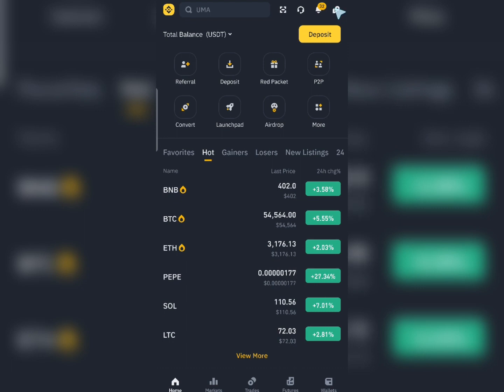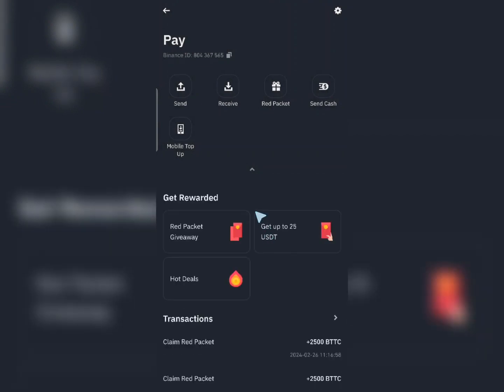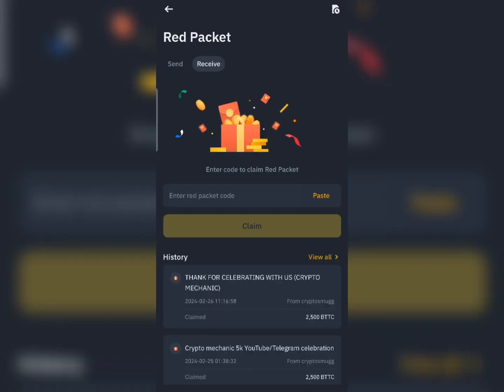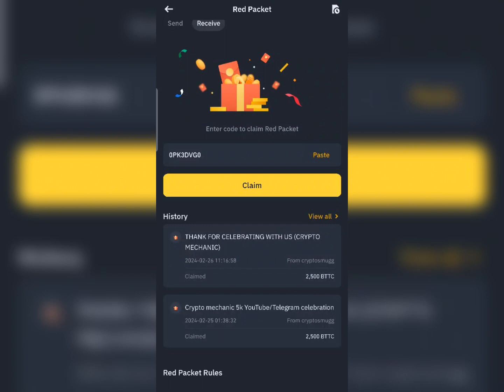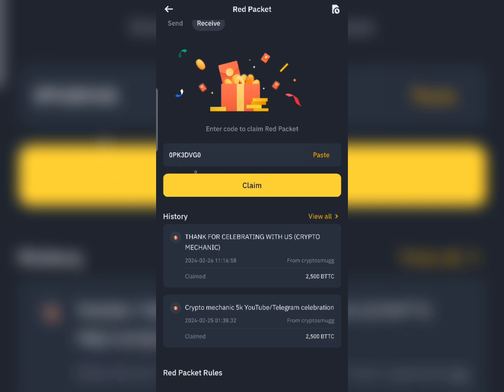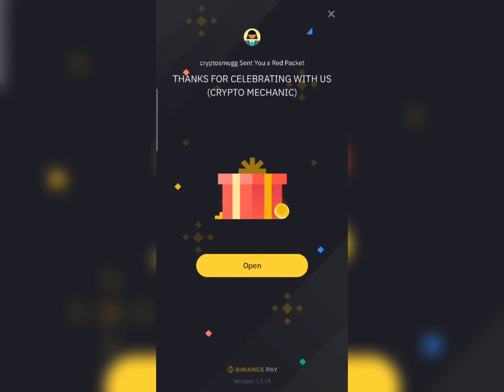Phase 3 of my free 3000 BTTC giveaway to binance users || phase 3 community crypto giveaway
This is a video guide on how to participate and instantly claim free 2500 BTTC token into your binance account.